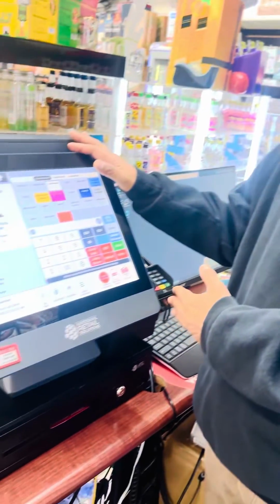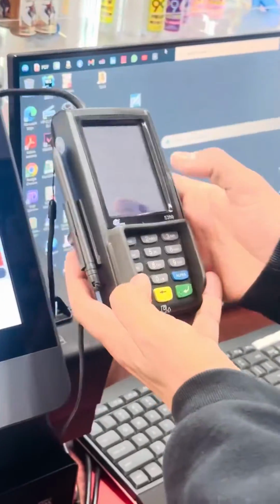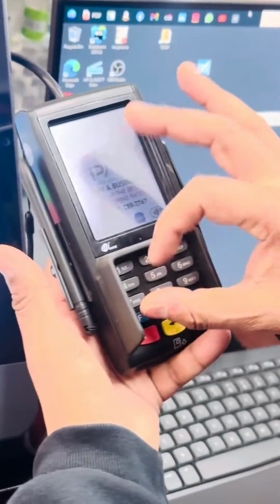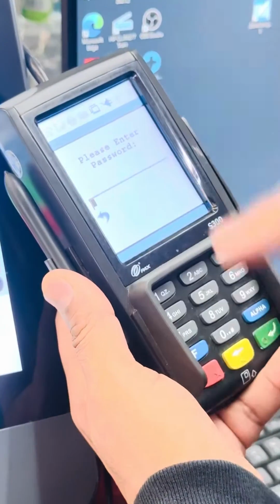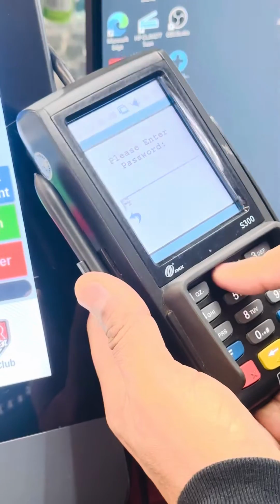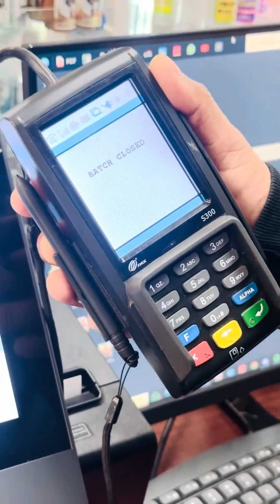How To Close Batch on Pax S300- NRS Liquor Store POS System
Unlock the secrets of manually closing batches on your PAX S300 device with Harjit Shergill's expert guidance. In this comprehensive video, Harjit walks you through the step-by-step process, ensuring you can confidently manage your transactions. Don't miss out on this essential tutorial for all PAX S300 users.